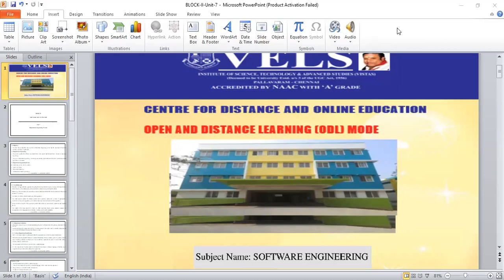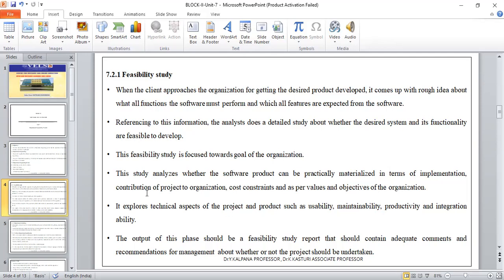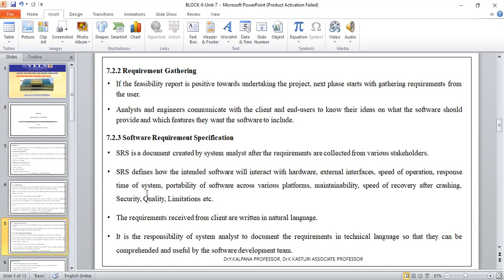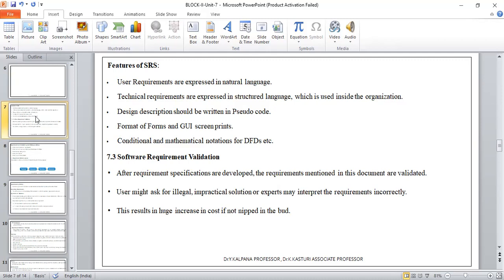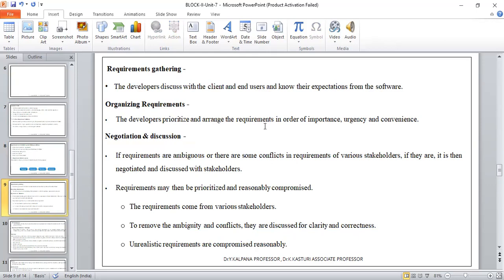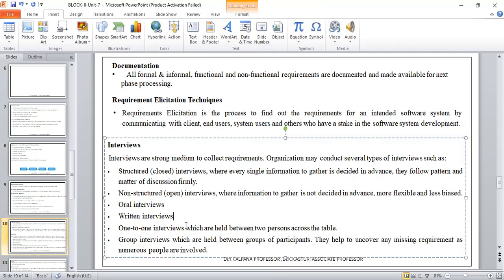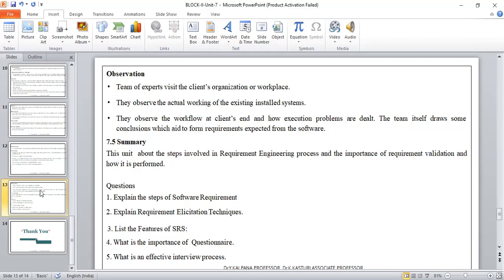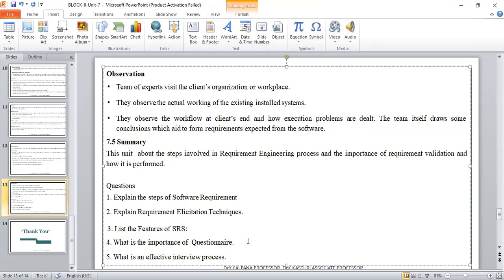SOFTWARE ENGINEERING Requirements Engineering Process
Requirements Engineering Process